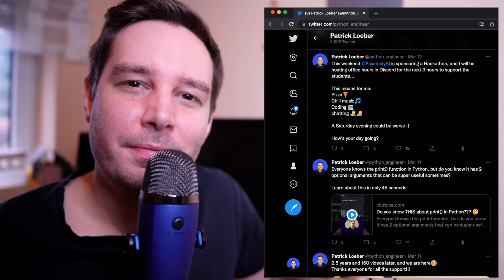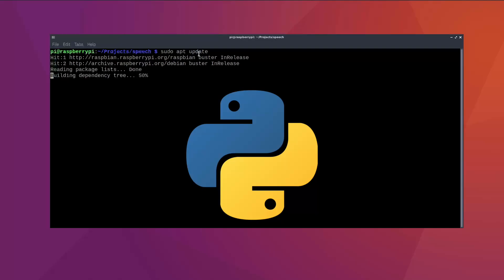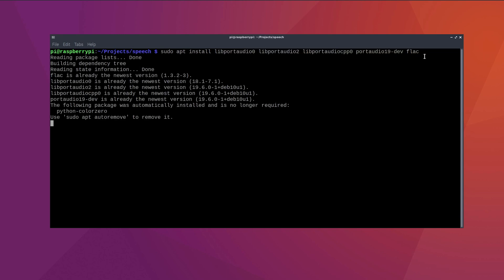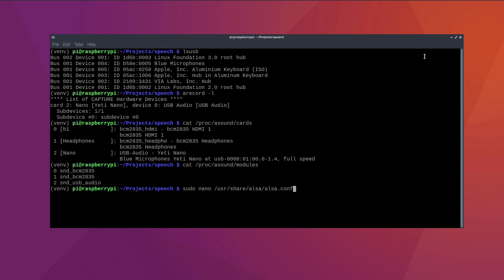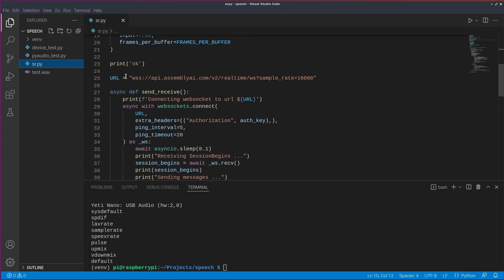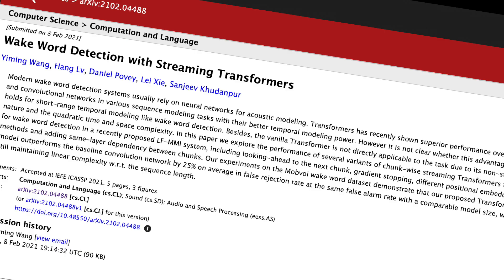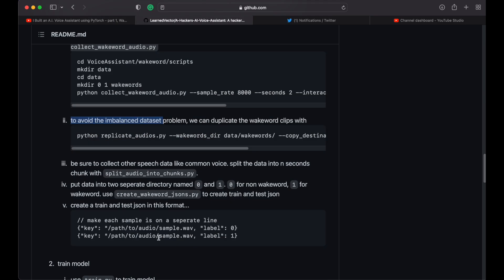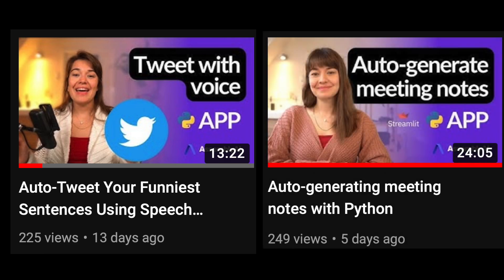Build a Speech Recognition System on a Raspberry Pi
Learn how to build a speech recognition system on a Raspberry Pi using Python and the AssemblyAI API.

▬▬▬▬▬▬▬▬▬▬▬▬ CONNECT ▬▬▬▬▬▬▬▬▬▬▬▬

Raspberry pi microphone setup
Speech recognition
Real-time speech recognition
speech recognition Python
speech recognition raspberry pi
wake word detection
wake word raspberry pi
voice assistant raspberry pi
voice Recognition
voice recognition raspberry pi
PyAudio raspberry pi
Raspberry pi USB

Timestamps:
00:00 Intro
00:35 Unboxing
01:00 Raspberry Pi Setup
03:22 Real-Time Speech Recognition
04:07 Wake Word Detection
05:03 Voice Assistant